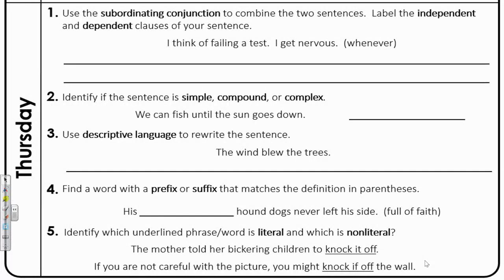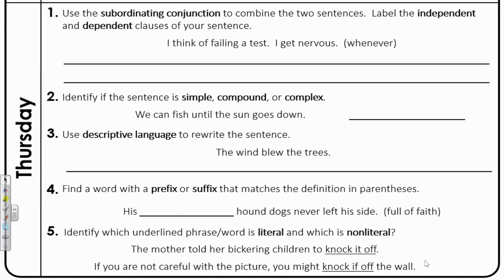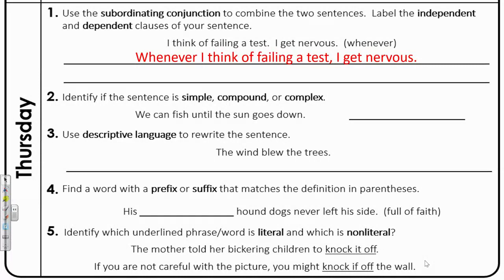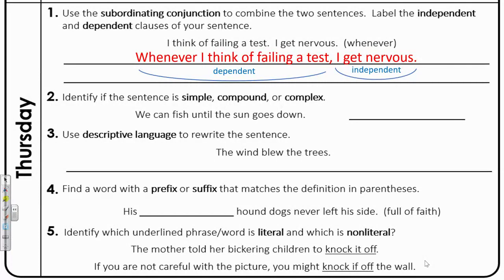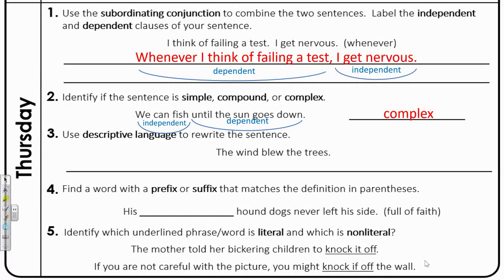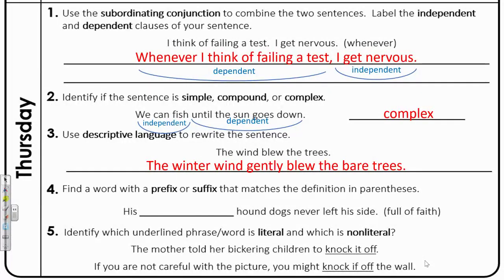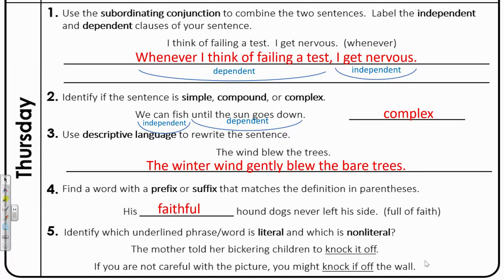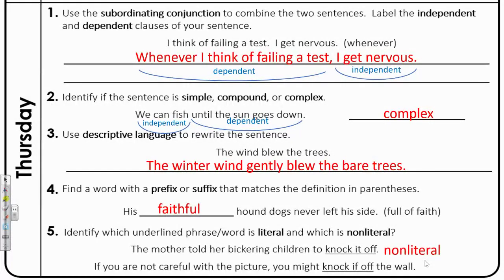Week 15 Thursday Grammar Book